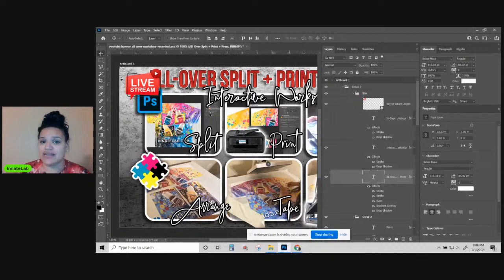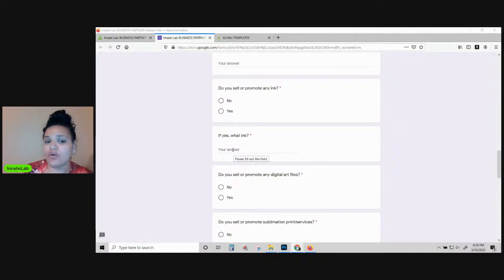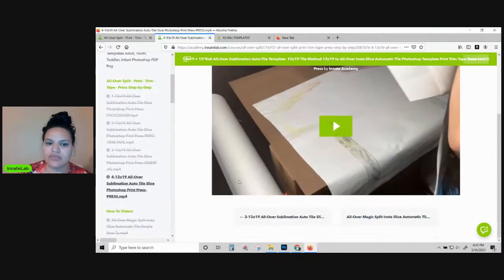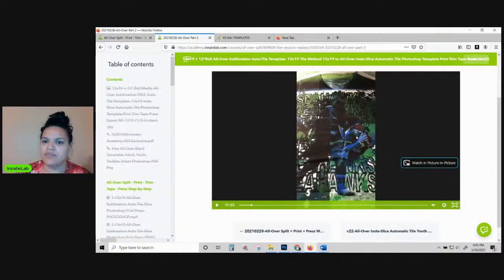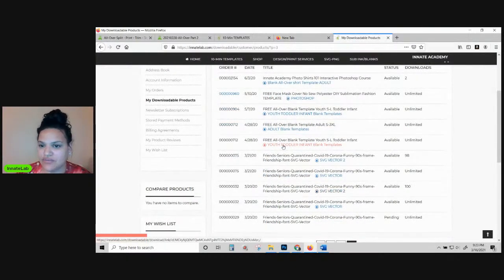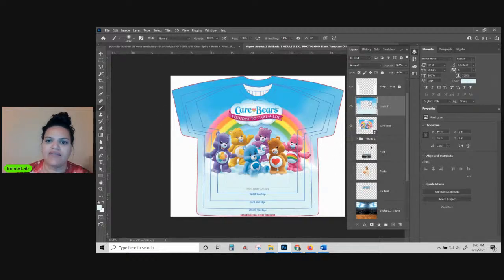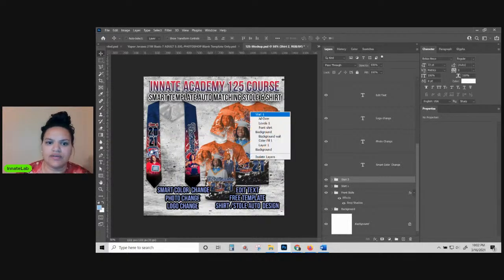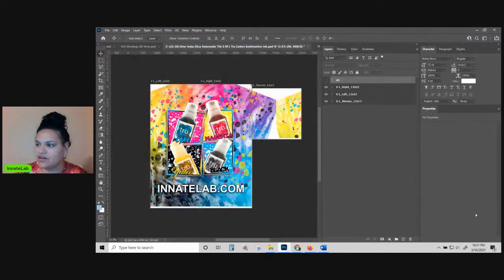ALL OVER LIVE real-time SPLIT-PRINT-PRESS class Sat 3/20 at 11am EST